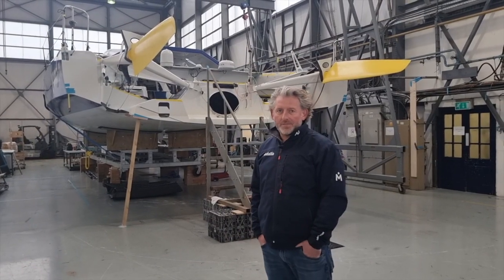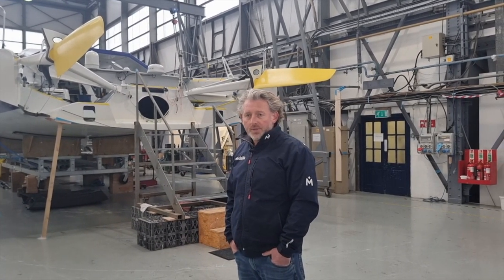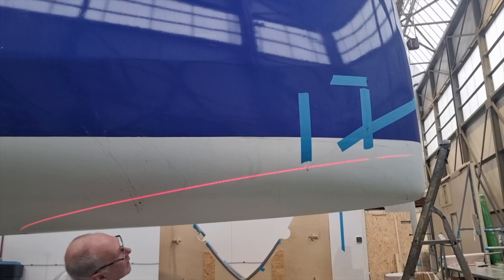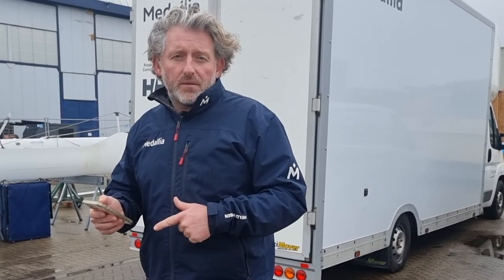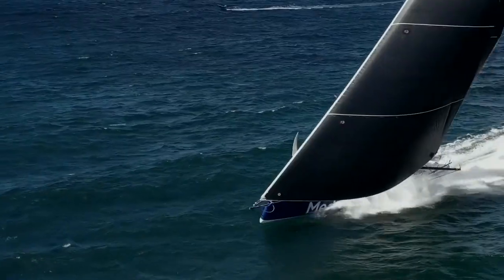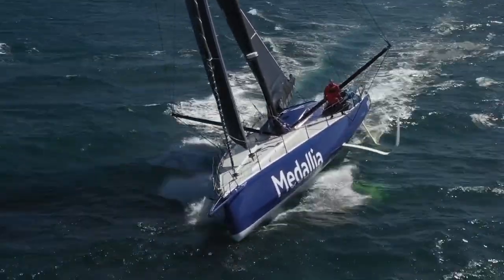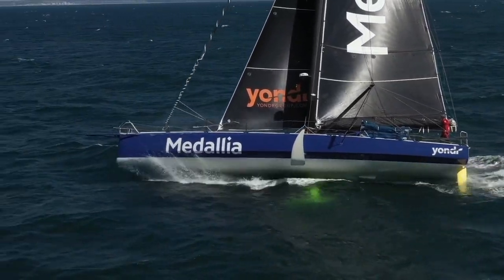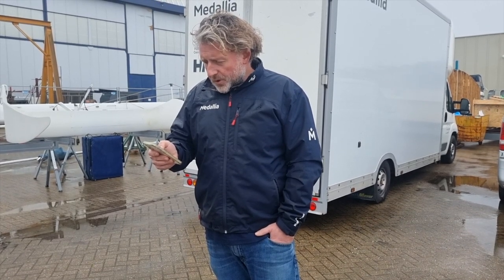The boat refit begins!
In this video our technical director, Joff, shares an insight into what's coming up in the winter refit and answers your questions from across social media.